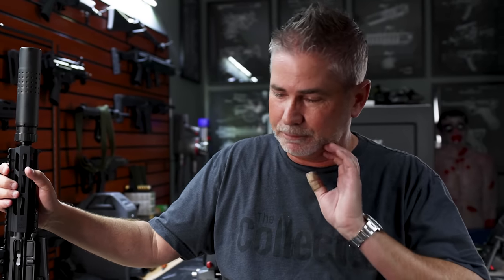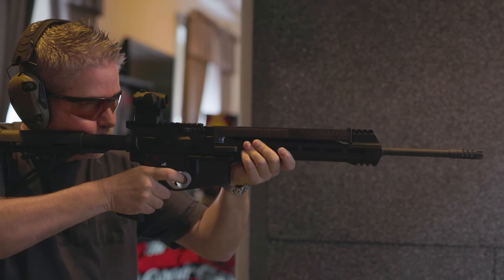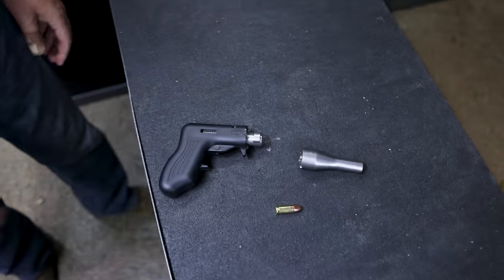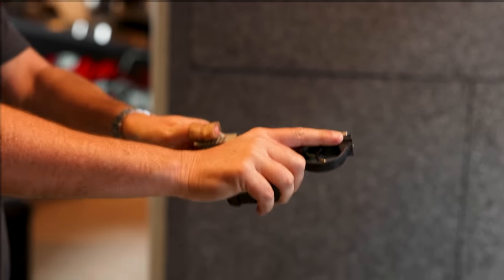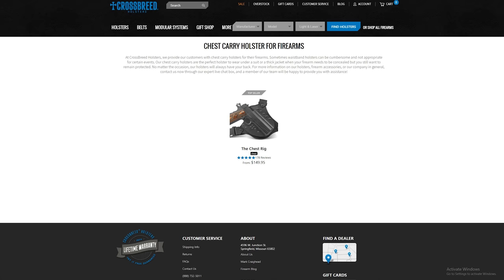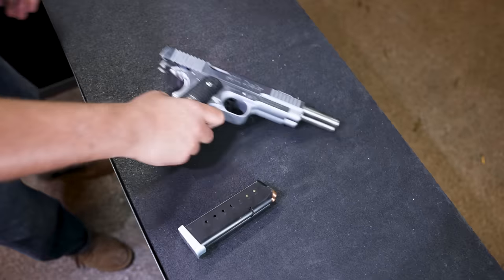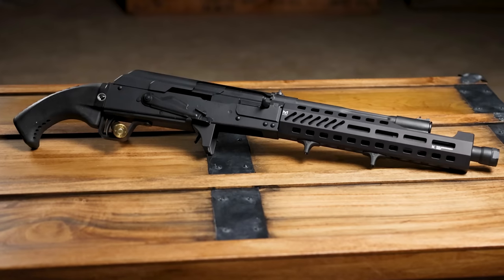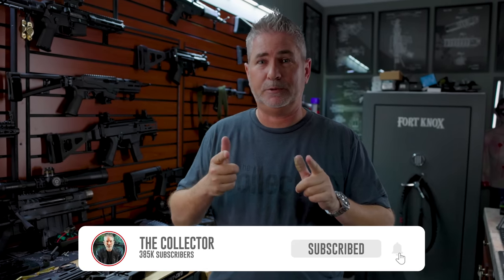Why I HATE Shooting These 10 Guns 😩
I have a lot of guns. Which also means that sometimes, I buy guns that I think are cool on the wall but they are just miserable to shoot. Maybe they're annoyingly loud, maybe they're small and hurt your hand, maybe they shoot a giant fireball. Either way, those should be kept on the wall for display but today, I'm shooting them for you guys.